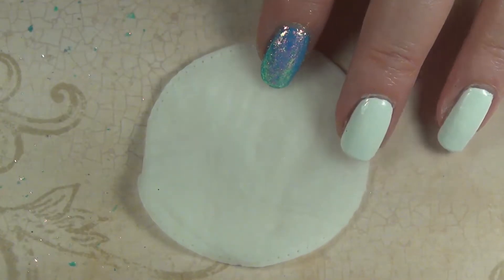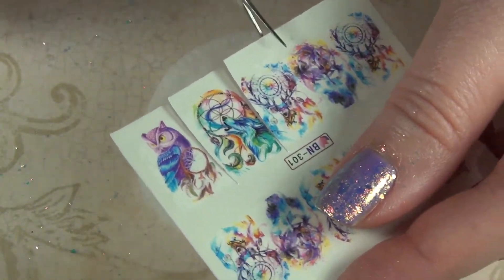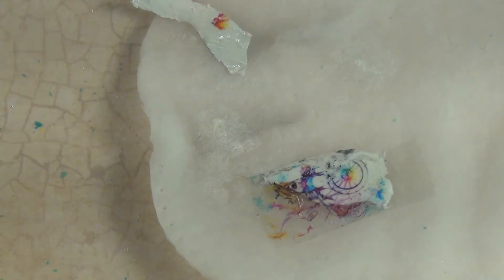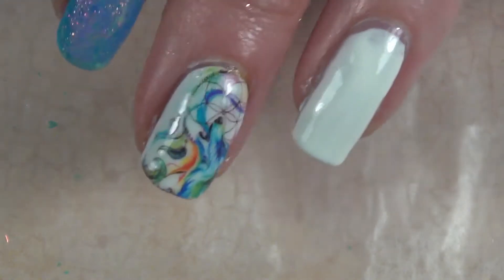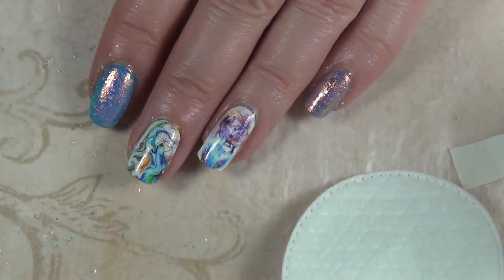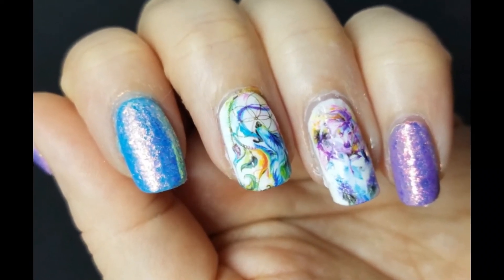Beauty Big Bang Products First Impressions and Dreamcatcher Design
Beauty Big Bang was kind enough to send me some products to test and review.  You can find them at - Web

Once the code is used 6 times, Beauty Bang will host a giveaway on my channel!!

I really enjoyed using all the products

 SKU:J1416-1A-GD

The above products were sent to me for review.